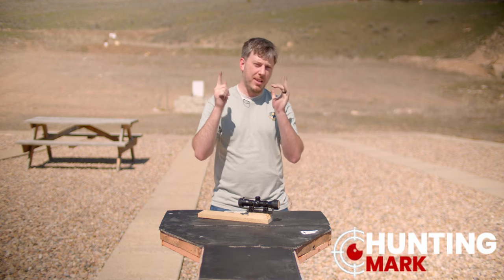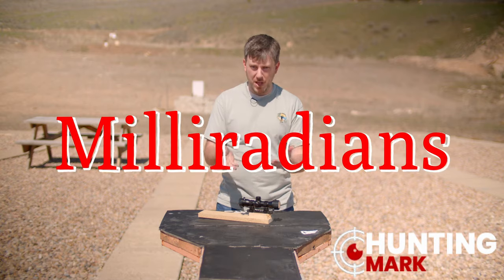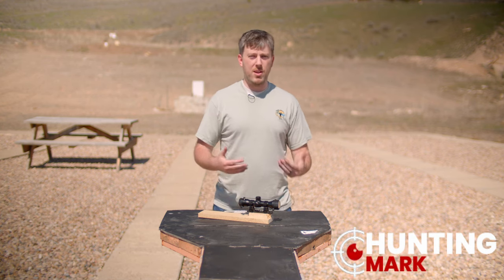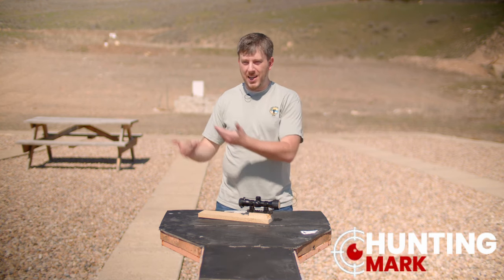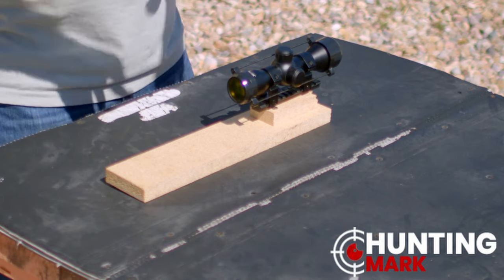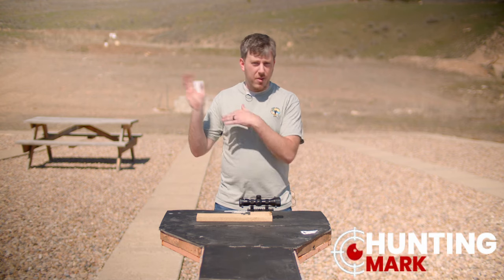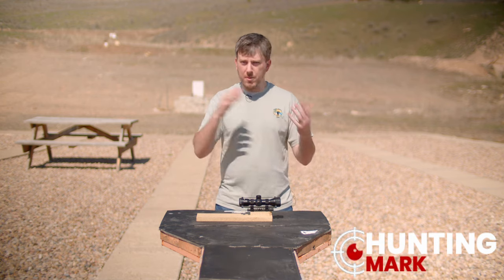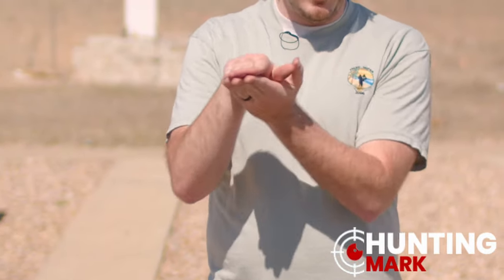Mastering the Mil-Dot Scope: A Comprehensive Guide | Hunting Mark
Welcome to another insightful tutorial from our Shooting & Hunting Series. In this episode, we break down the complex art of using a Mil-Dot scope.

Are you an enthusiast looking to get into long-range shooting or a seasoned shooter who wants to improve precision? A Mil-Dot scope can be an excellent tool for you. Used by militaries worldwide, it provides accurate range estimations for long-range targets.

This video serves as a comprehensive guide to:

-Understanding what a Mil-Dot reticle is and how it works
-How to read and interpret the dots on your scope
-Step-by-step instructions to range estimate targets
-Tips on adjusting for windage and elevation
-Practice drills to perfect your Mil-Dot scope use

By the end of this video, you'll gain the knowledge necessary to make the most out of your Mil-Dot scope. Our expert shares tips, techniques, and practical exercises to help you hit the bullseye every time.

Remember, mastery comes with practice! Bookmark this tutorial for reference and revisit it as you continue to hone your long-range shooting skills.